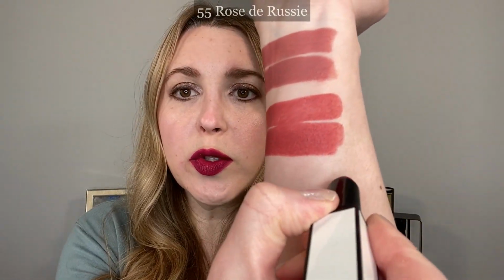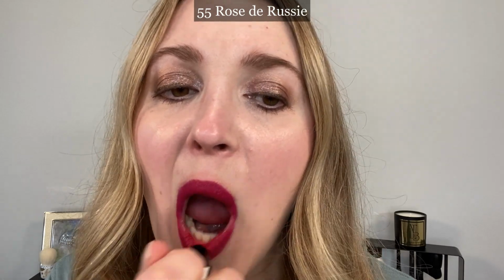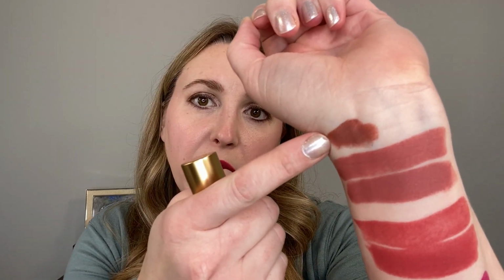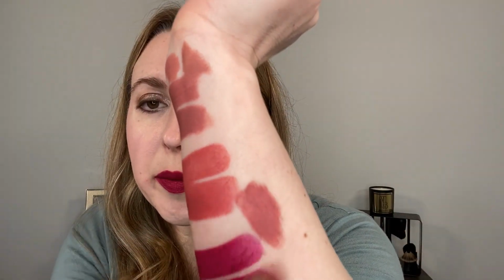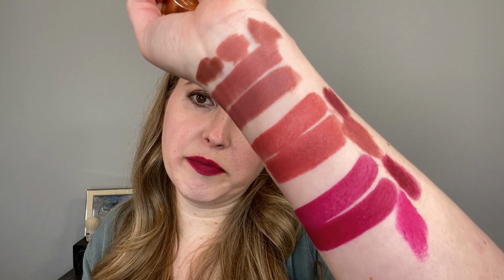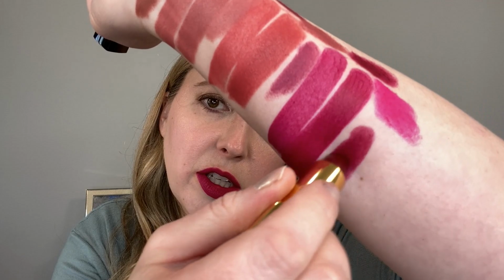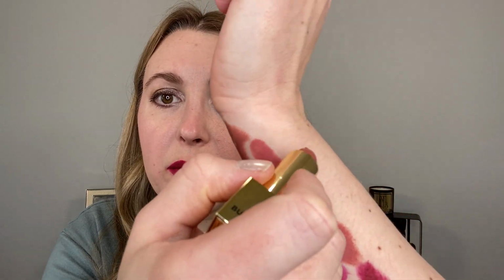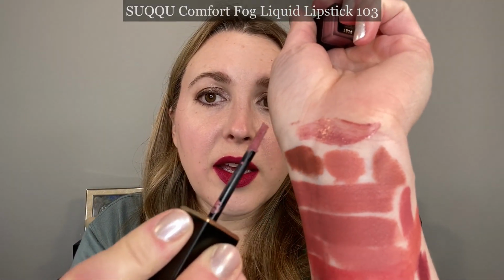TOM FORD SATIN MATTE ROSE LIPSTICKS | Swatches & Comparisons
For favorites, sales, new releases and more, follow me on Shoplist and BOOKMARK IT!

Don't forget to keep up to date with the ATLB website, a joint venture with Justglowfirefly

A little about me for reference:
Age: 40
Skin type: Normal to slightly dry
Skin tone: neutral but slightly cool, fair

Foundation Shades Worn:
Chanel - BD01
Koh Gen Do - 012
Sisley Sisleya Le Teint - 0R